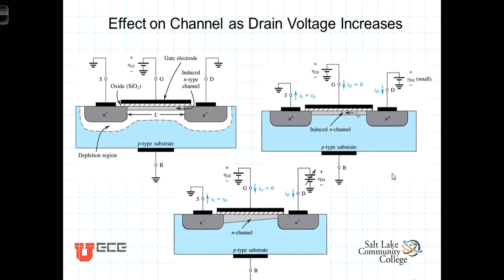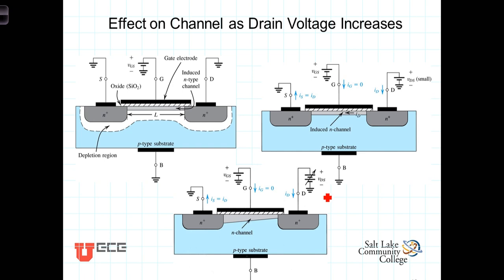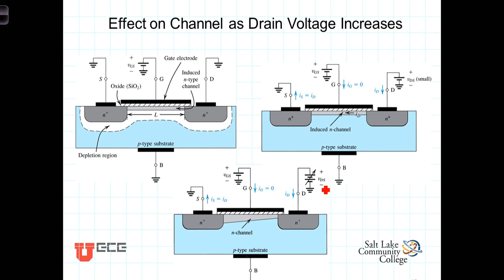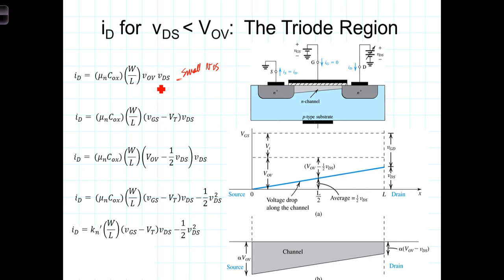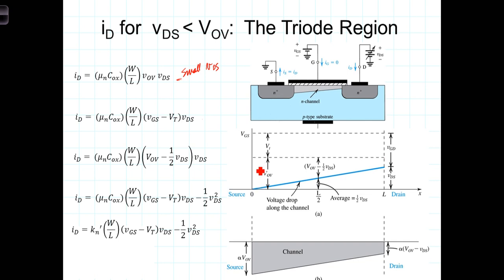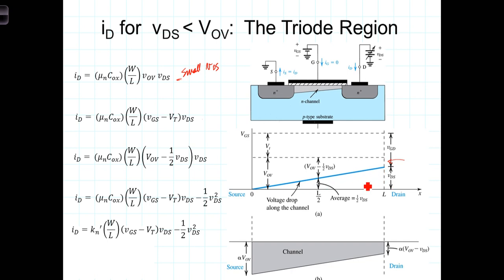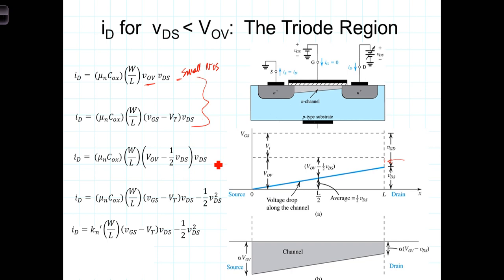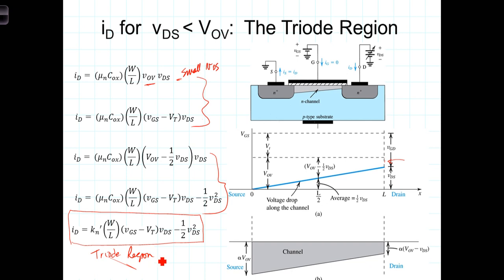L5 1 3 4vDS Less than Vov Triod Region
Description of MOSFET transistor in the Triode Region